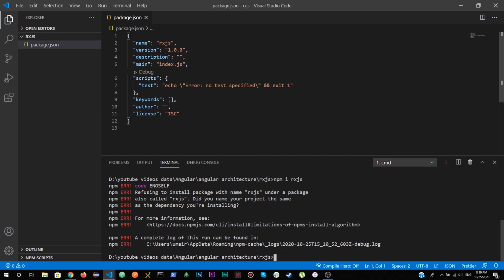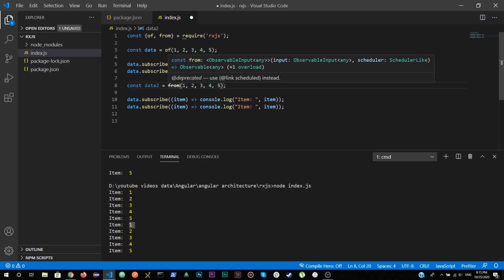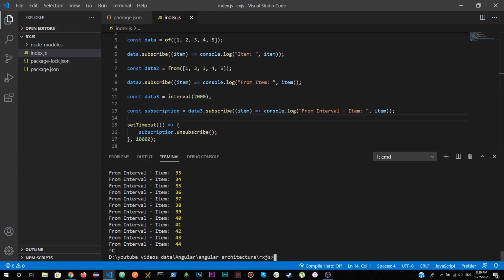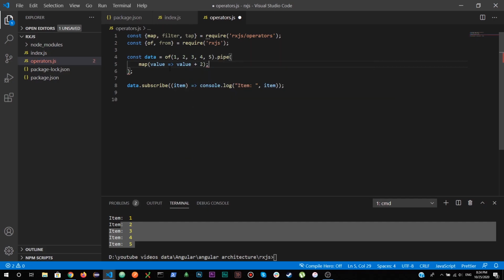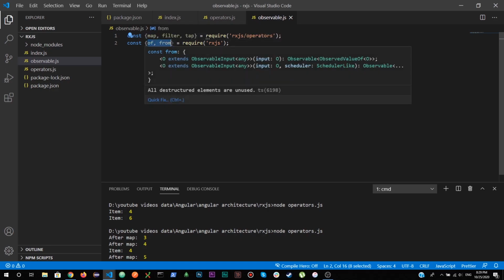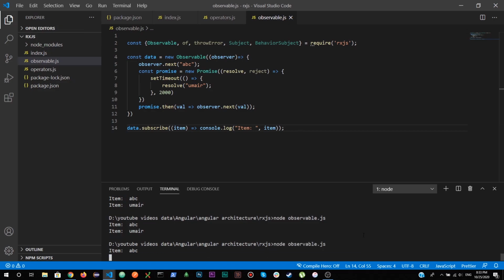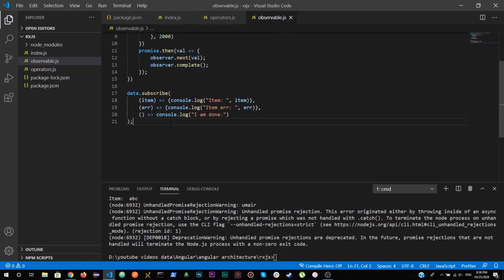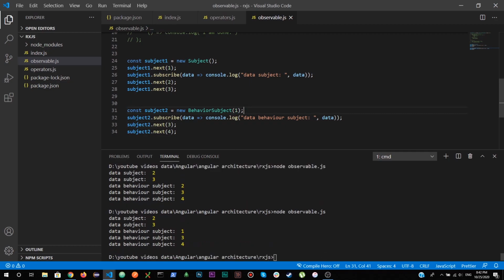Angular Architecture - rxjs - part 1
Learn the best practices of writing angular code using ngrx and rxjs. Writing good quality code and structure angular architecture in a best is an ultimate goal of every web developer. In this video, basic operators and functions of rxjs with be discussing, moving towards angular architecture with ngrx state management system.